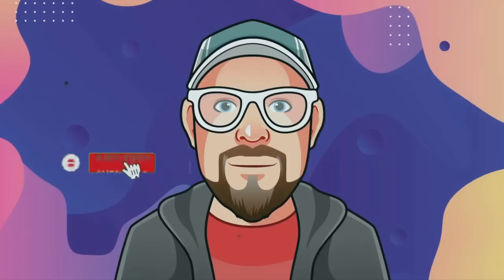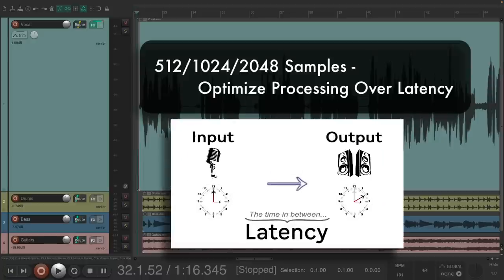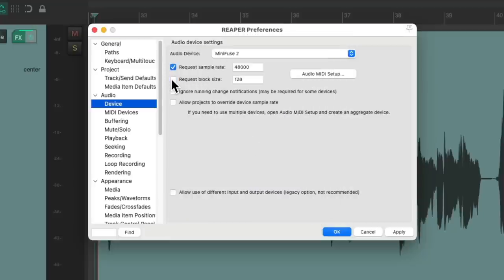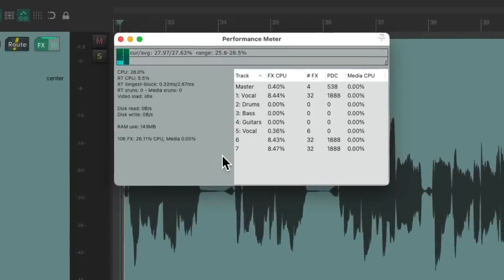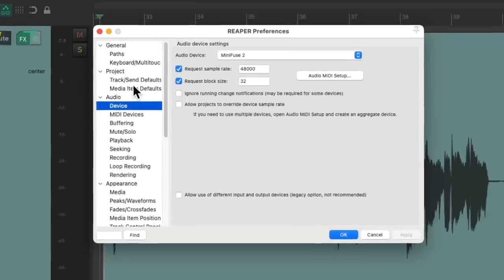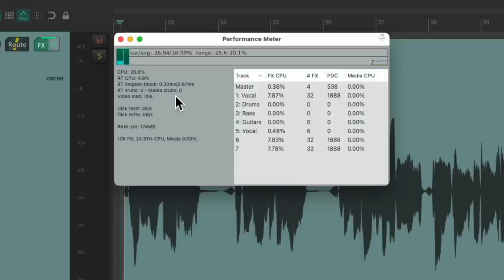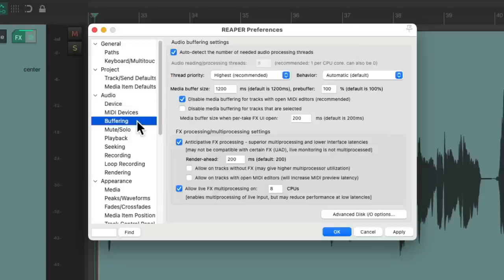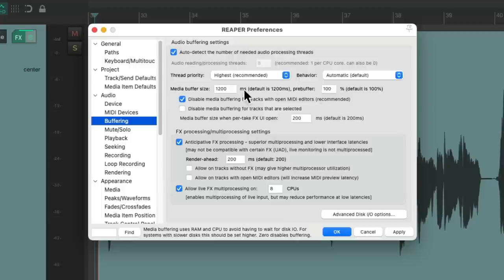Adjusting the Buffer or Block Size in REAPER